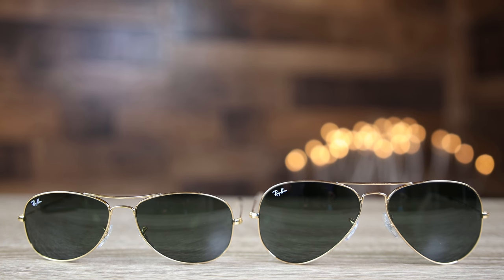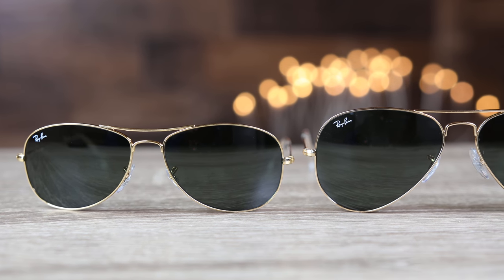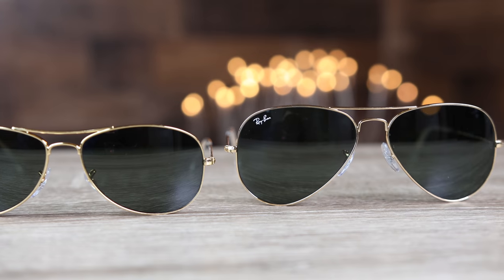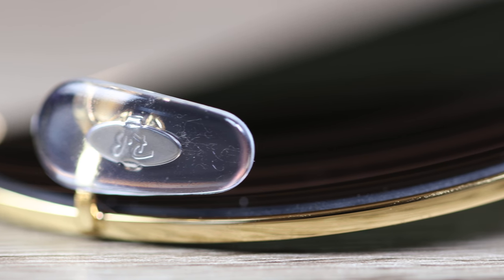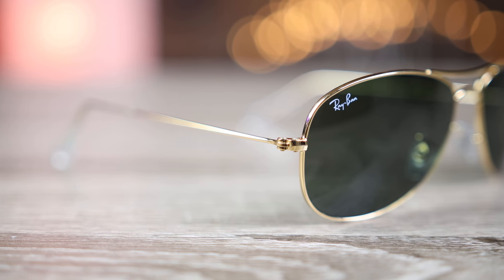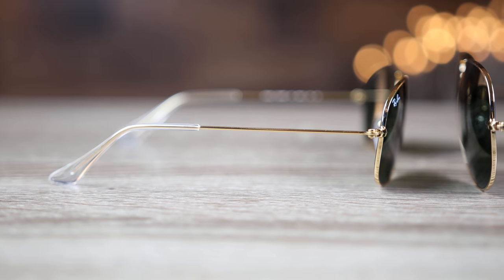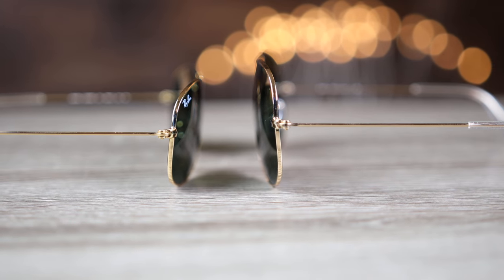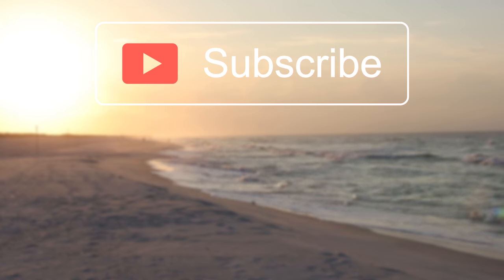Ray-Ban Aviator vs Cockpit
Ray-Ban Aviator RB 3025  vs Cockpit RB 3362